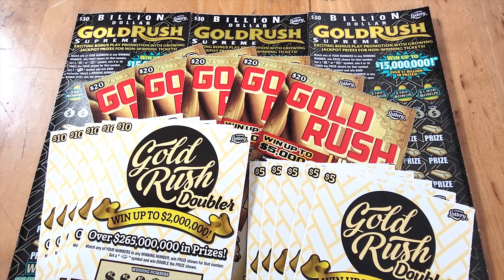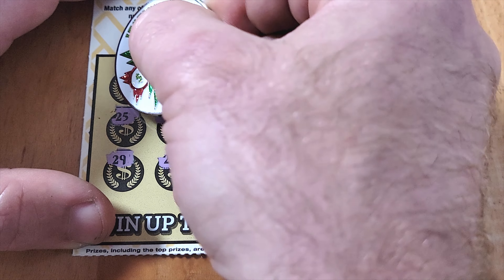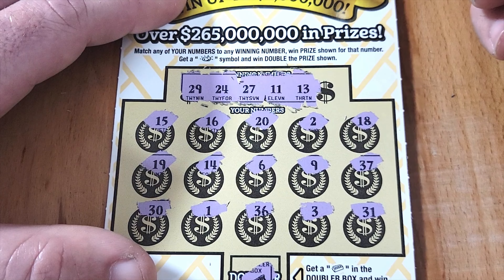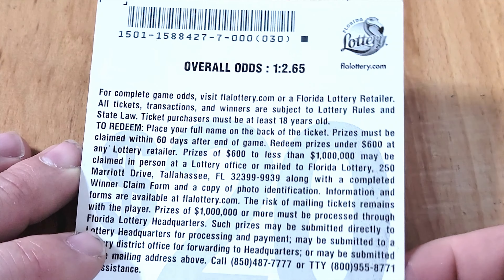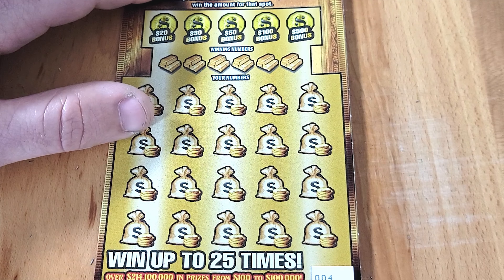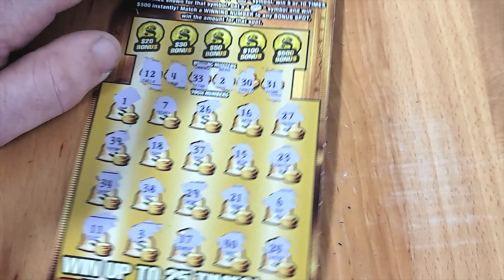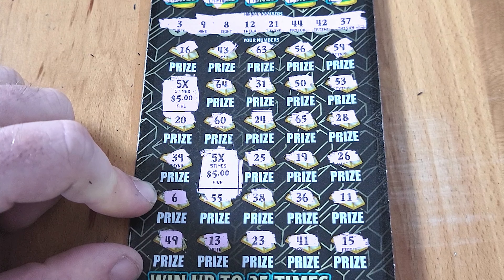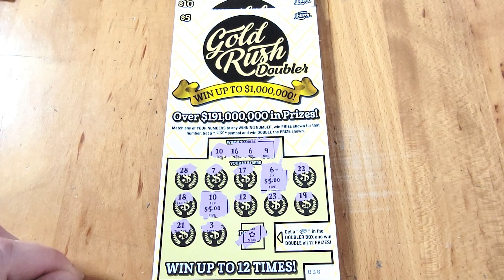3 WINS IN A ROW!! All GoldRush Session!! Florida lottery Scratch Off Tickets!!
WE FOUND 3 WINS IN A ROW!! Today we have an all GoldRush session!! These GoldRush tickets are some of my favorite tickets to play from the Florida lottery!